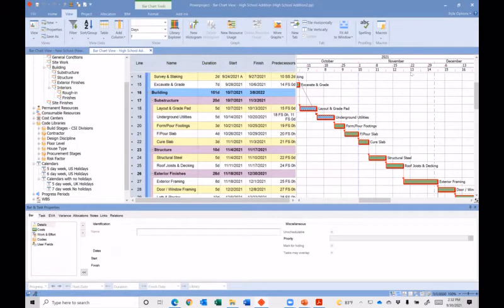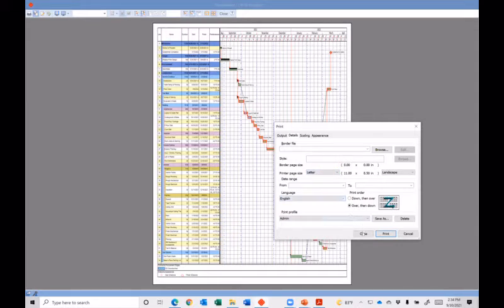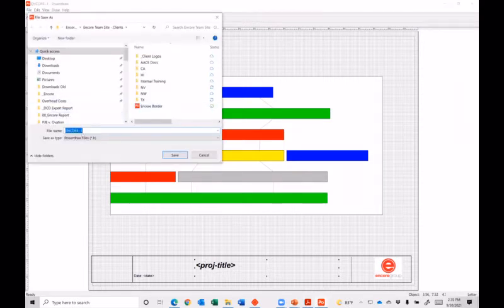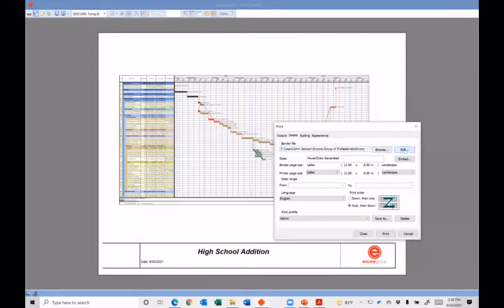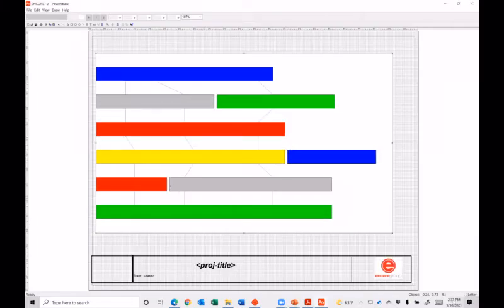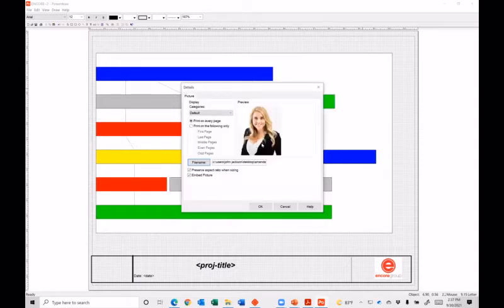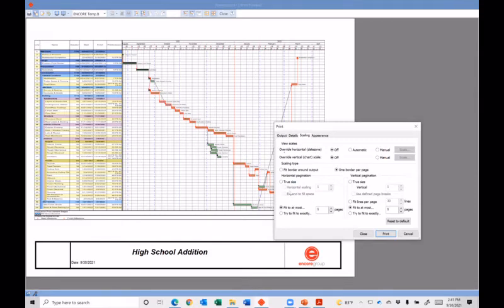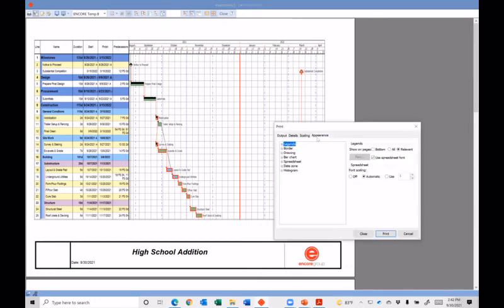12 printing report with borders in Powerproject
An experienced construction scheduling consultant shows how to print reports with borders inside Powerproject. Want the training manual?